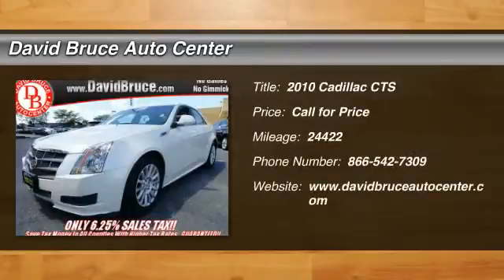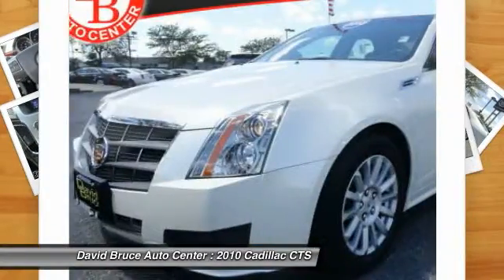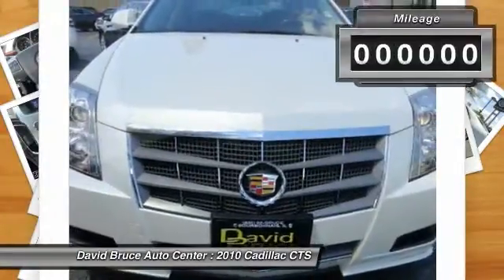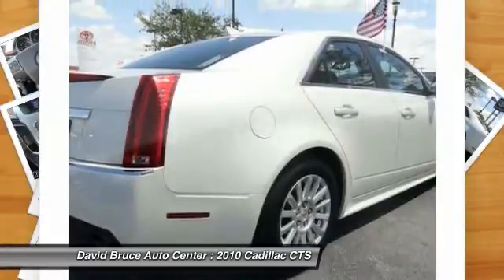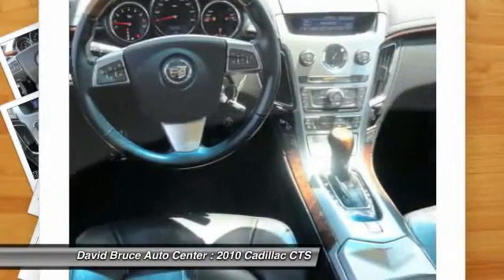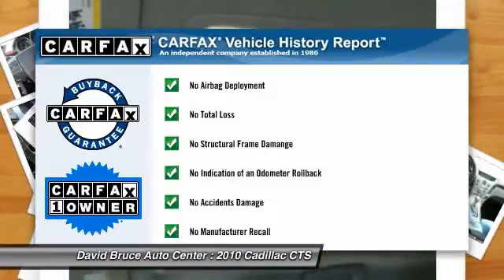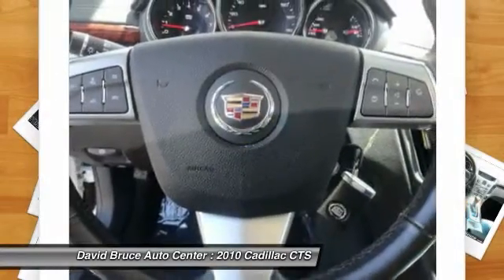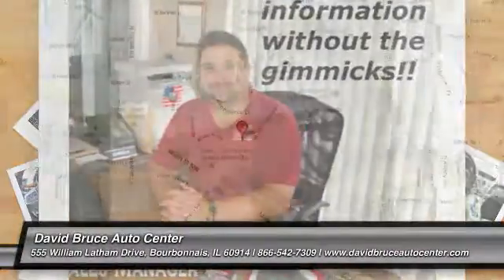2010 Cadillac CTS Bourbonnais IL 8358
2010 Cadillac CTS Luxury

Looking for the right car? Today could be your lucky day. With 24422 miles, this White Diamond Tricoat, 2010 Cadillac CTS equipped with Automatic transmission could be yours. Request more information and set up a test drive right away.